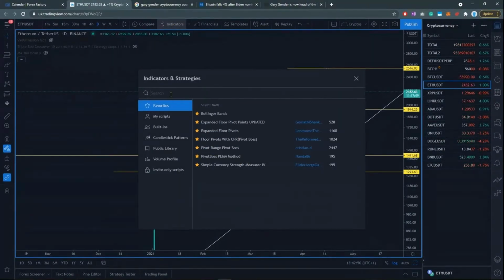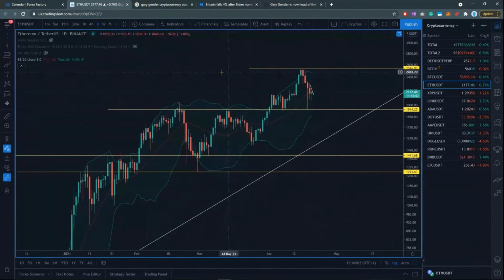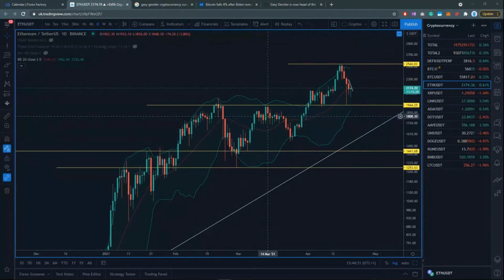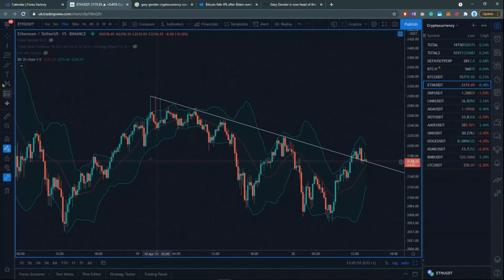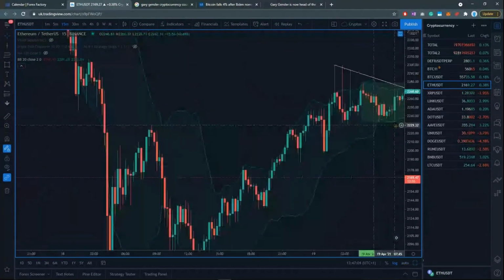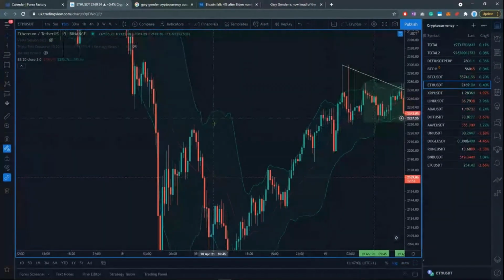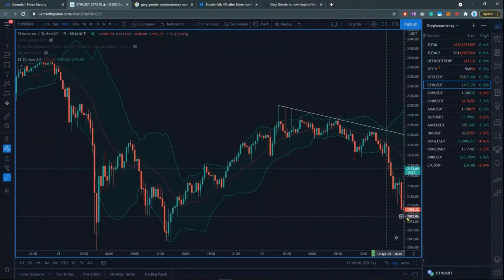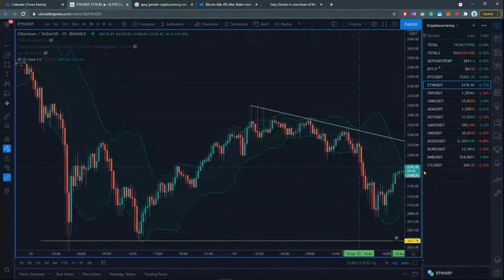Bollinger Bands Cryptocurrency Trading Strategy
In this video Head of Trading Academy Gavin Pannu explains what Bollinger Bands are and how you can use them to assist your trading decisions.

Here are 3 ways to trade with Bollinger Bands covered in this video:
* How to trade on the breakout
* Trade a mean reversion with an overbought or oversold reversal signals
* Trade on the trend

Join Alphachain Capital & receive a funded trading account where we'll split the profits and cover your losses! Learn to trade on a CPD Accredited programme and start trading on a guaranteed $10k live account on the funded Cryptocurrency Trader Programme ➡️